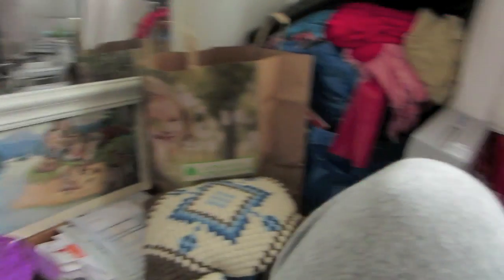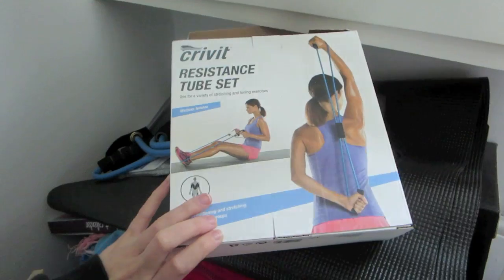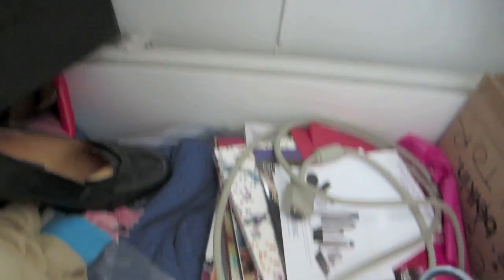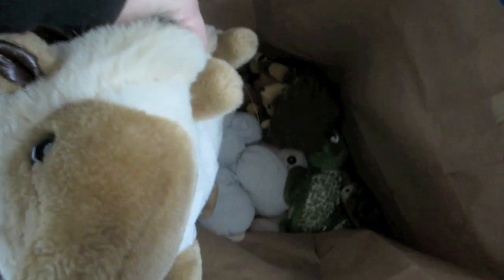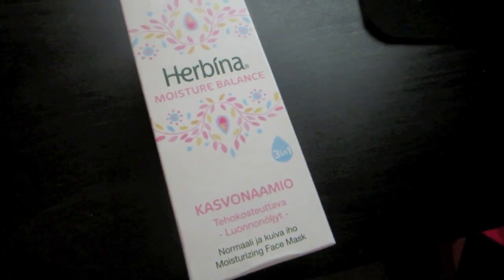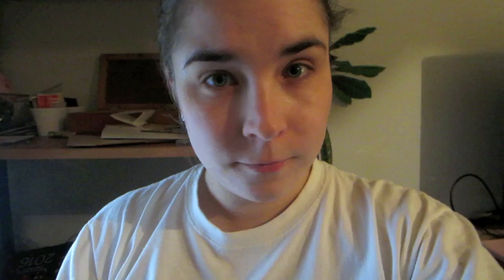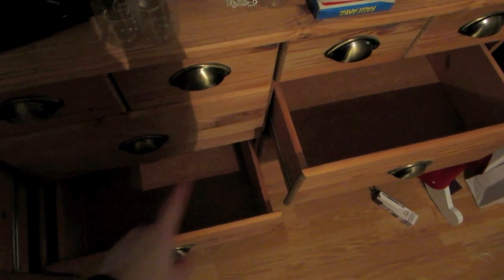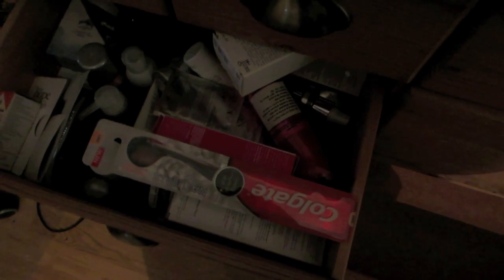Cleaning like crazy!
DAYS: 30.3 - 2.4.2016